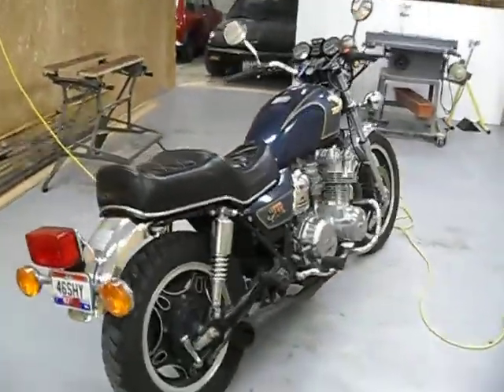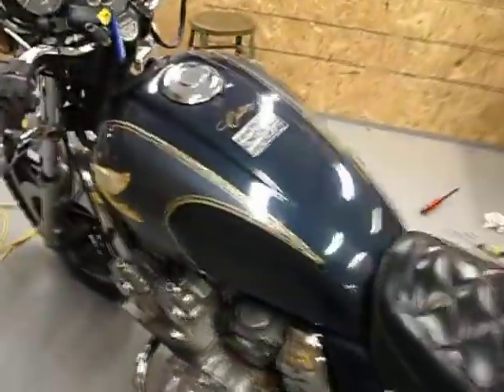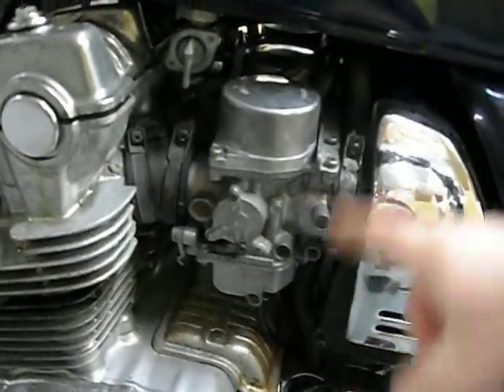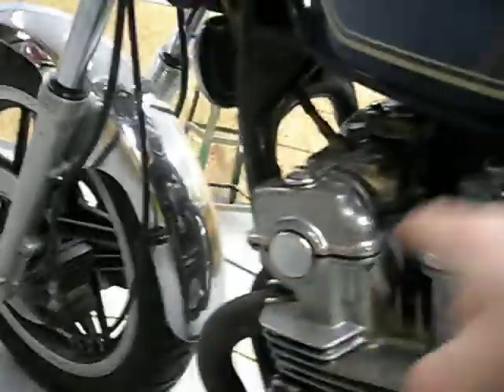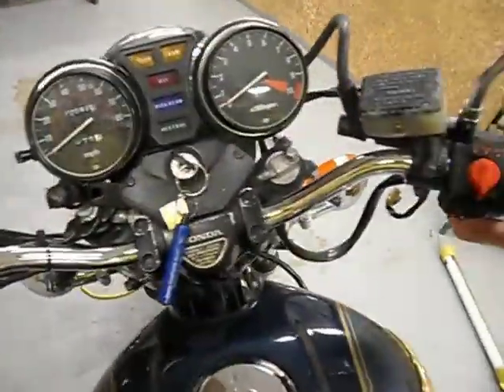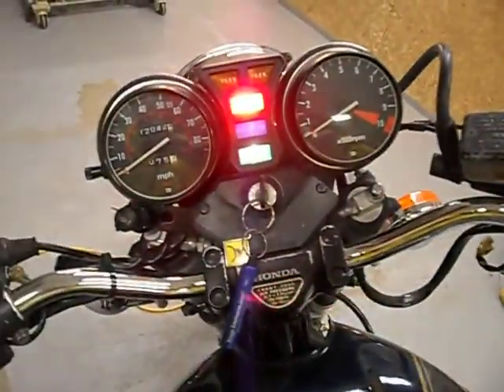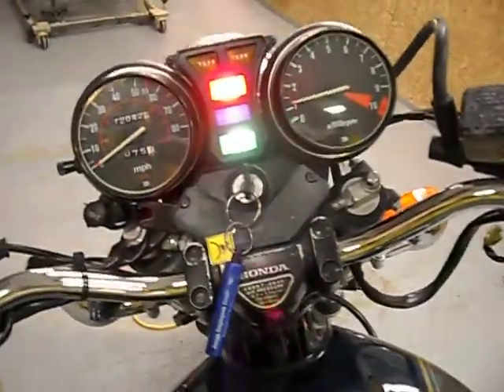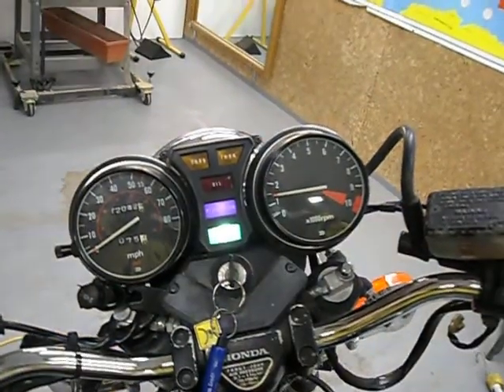1981 honda cb750 custom, fixed the carbs and it runs like a beast!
my bike after some maintenance, rebuilt carbs, replaced valve cover gasket, and after a quick 20 minute ride out in 40 degree weather